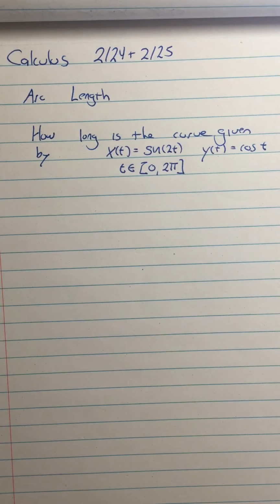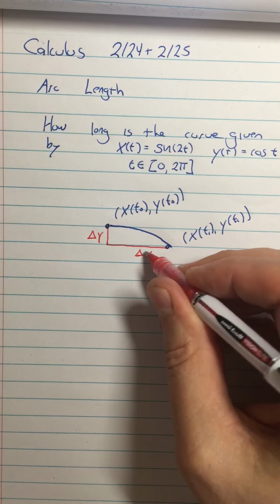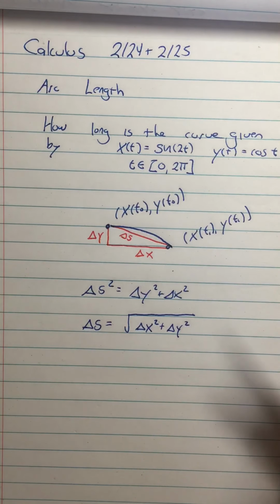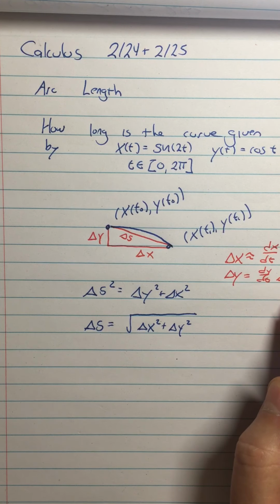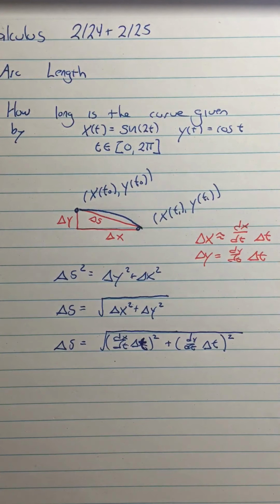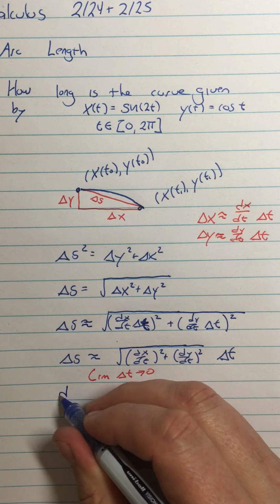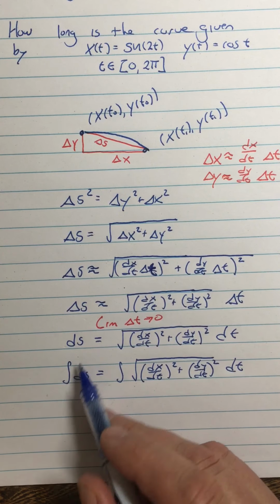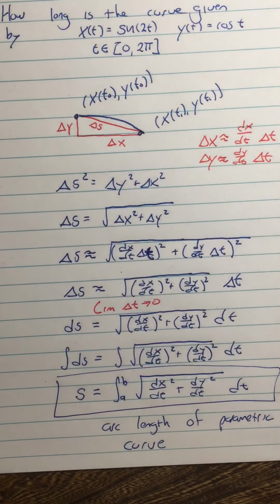Calc 10.1 and 7.4 Arc Length Part 1